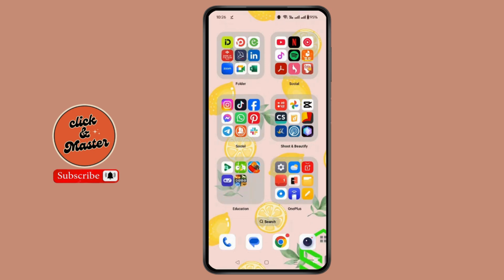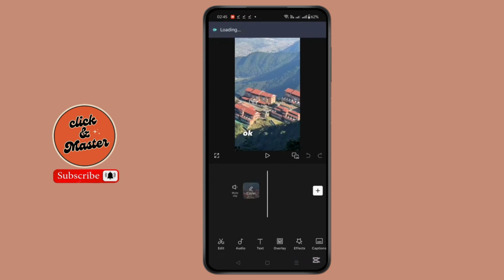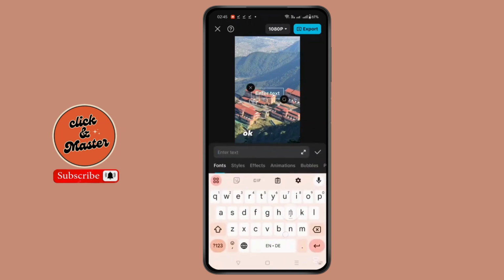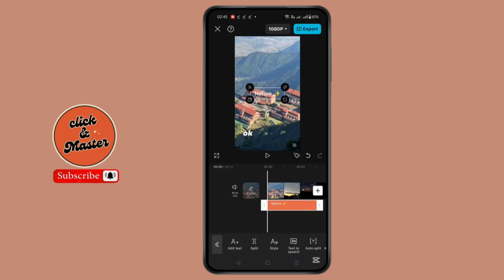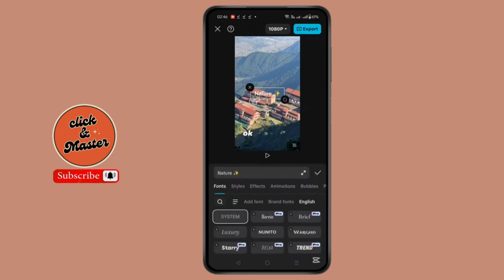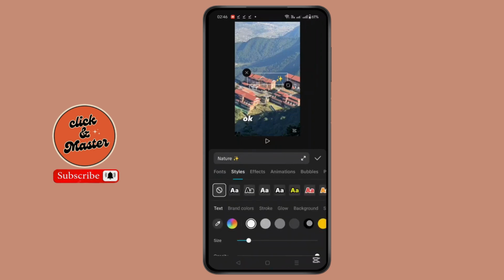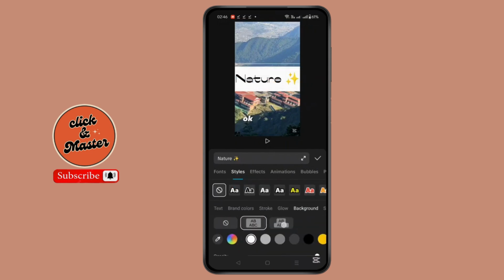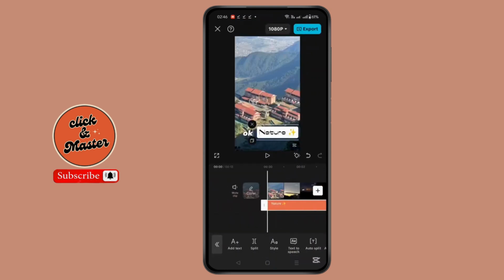How to add text on video ?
Welcome to our step-by-step guide on "How to Add Text on Video"! Whether you're a beginner or an experienced video editor, adding text to your videos can make them more engaging and informative. In this video, we’ll show you simple and effective ways to add text to your video using different video editing tools. Learn how to add titles, captions, subtitles, and annotations to your footage to make your videos stand out. From choosing the right font style to positioning text properly, this video will guide you through everything you need to know.

In this video, we will show:

How to add titles and captions to your video
Tips for adding text on video for YouTube
How to add subtitles or annotations to video
The best video editing apps for adding text